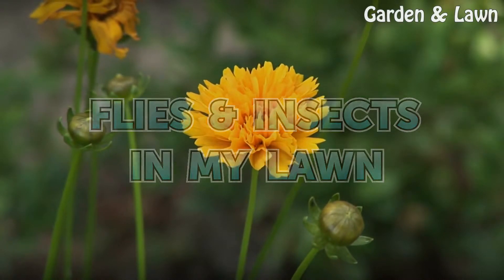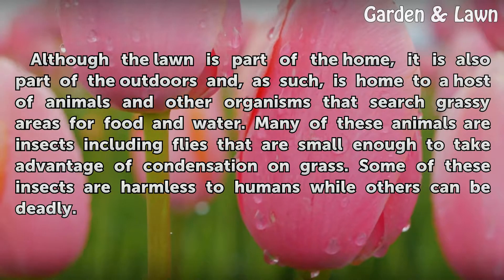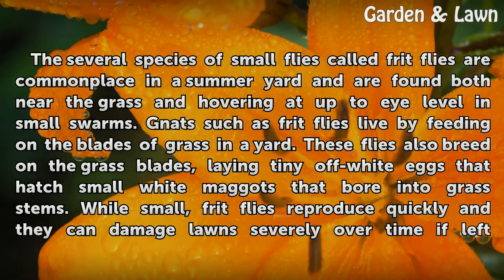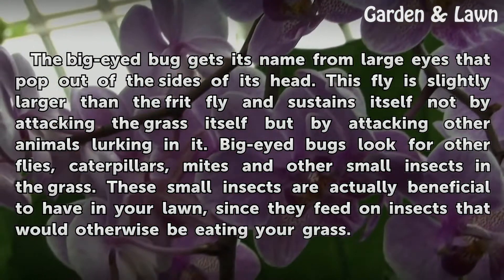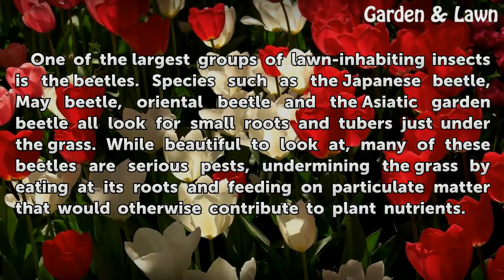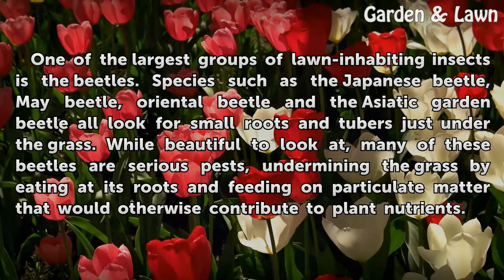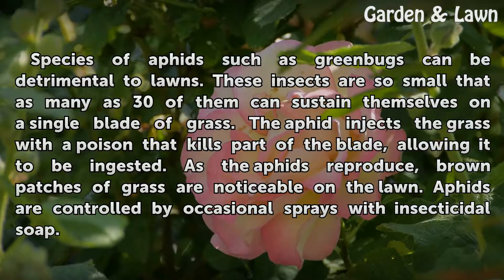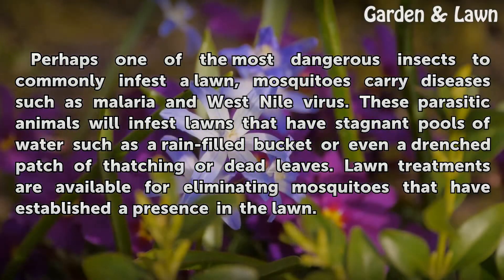Flies & Insects in My Lawn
Flies & Insects in My Lawn. Although the lawn is part of the home, it is also part of the outdoors and, as such, is home to a host of animals and other organisms that search grassy areas for food and water.  Many of these animals are insects including flies that are small enough to take advantage of condensation on grass.  Some of these insects are...

Table of contents Flies & Insects in My Lawn
Frit Flies 00:42
Big-Eyed Bug 01:15
Beetles 01:47
Aphids 02:17
Mosquitoes 02:48